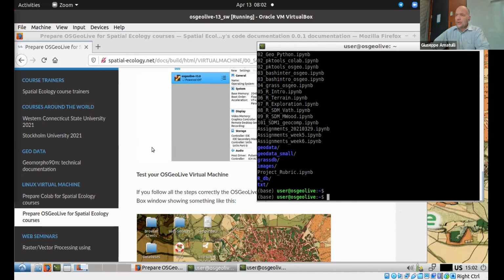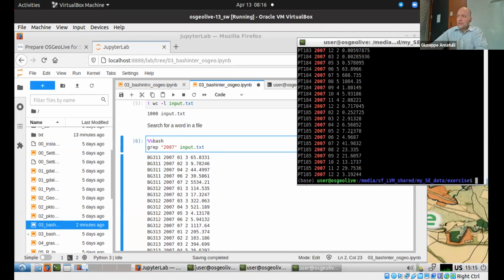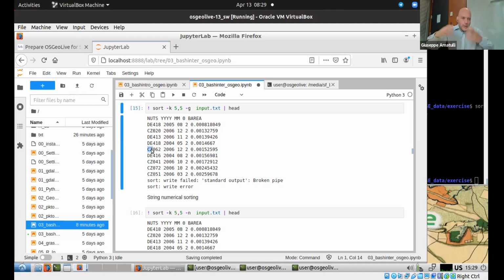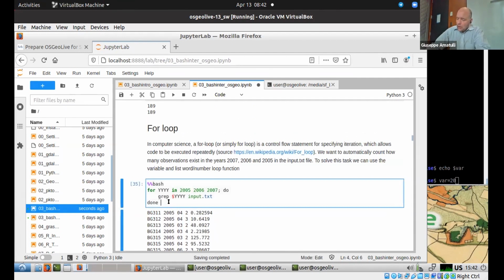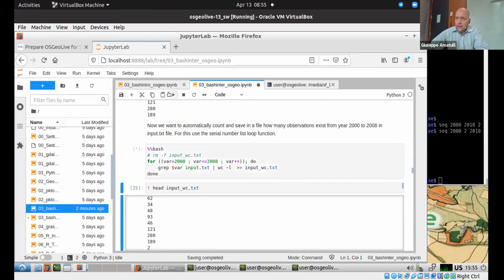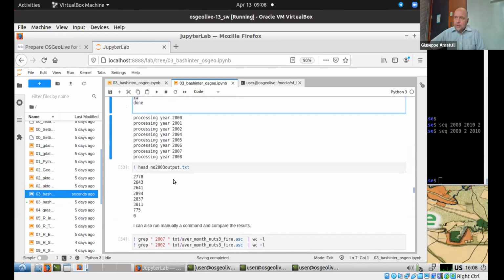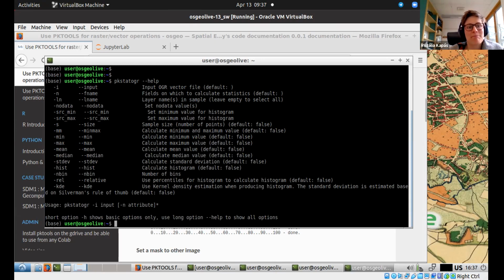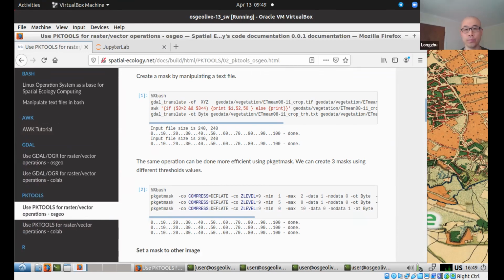Manipulate text files in bash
Giuseppe Amatulli presenting manipulate text files in bash